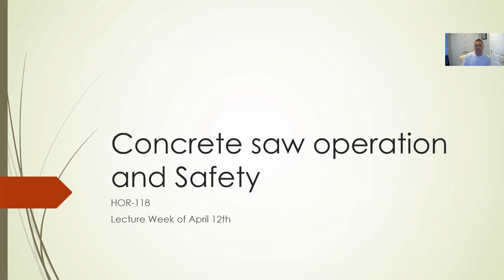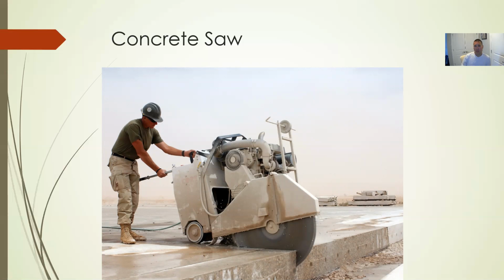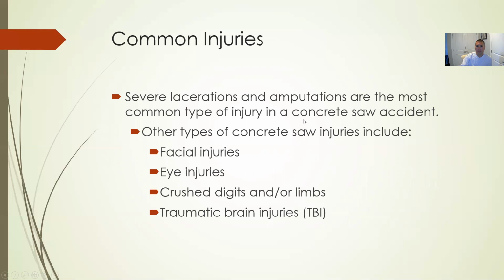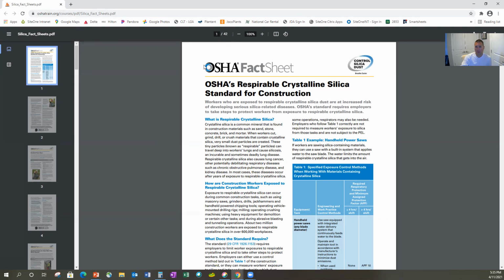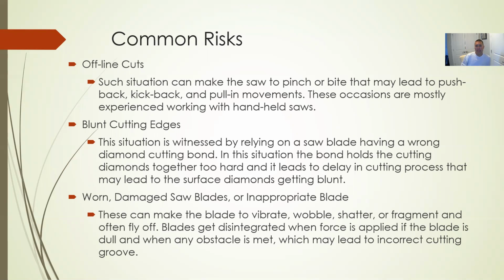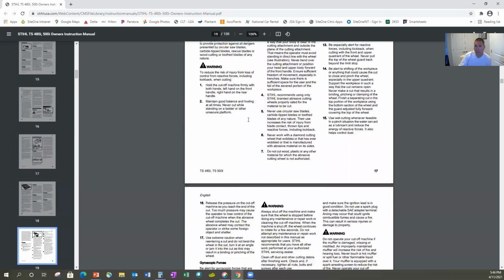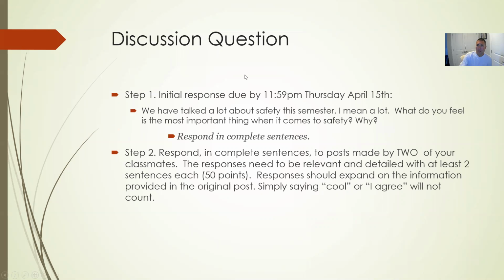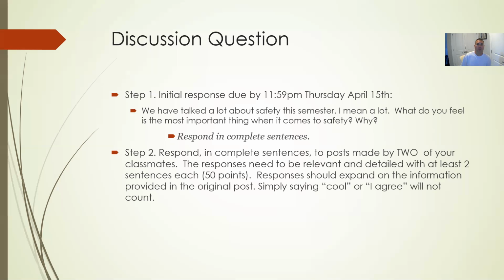Week 13 Lecture - Concrete Operations and Safety